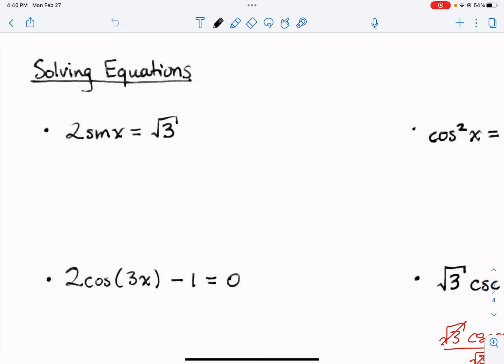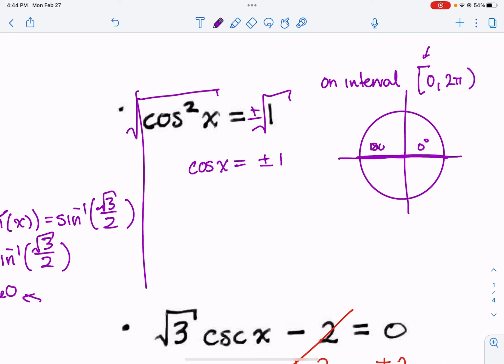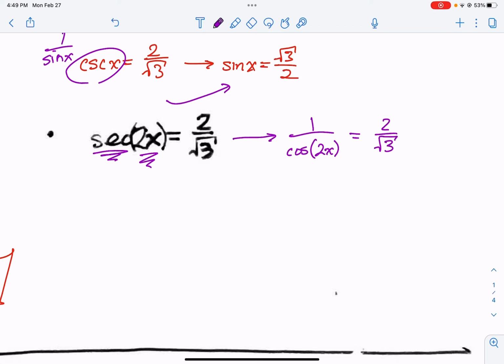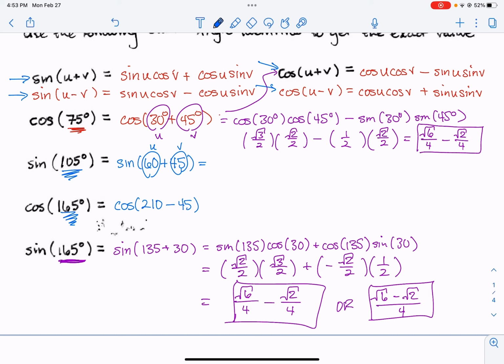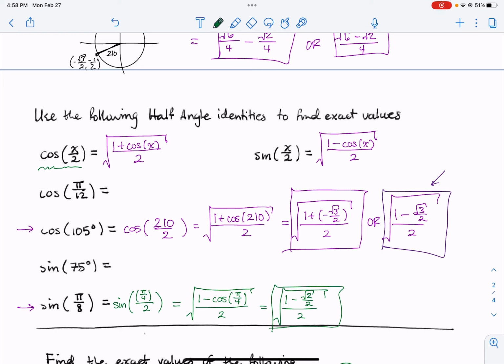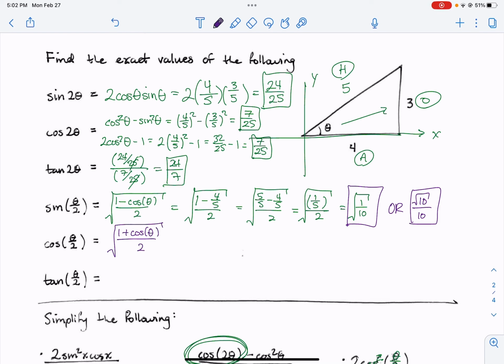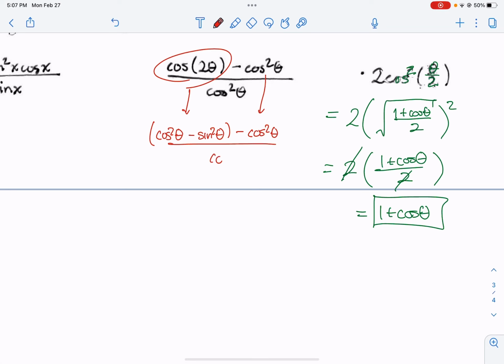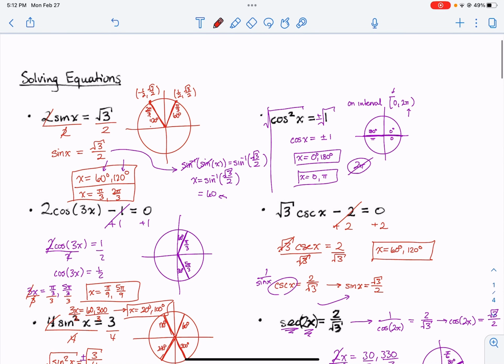Ch 5 Review Part 2